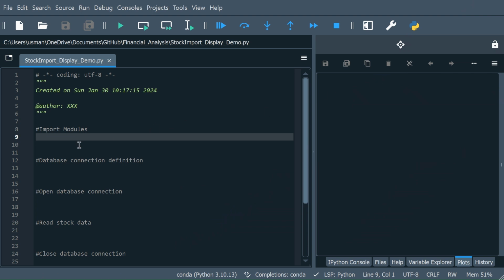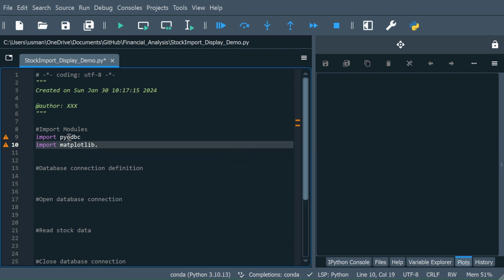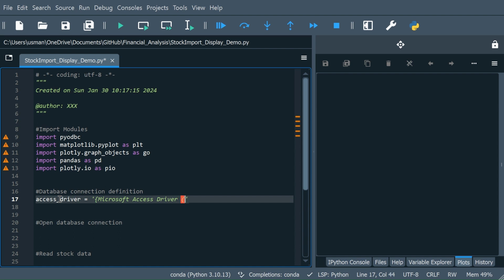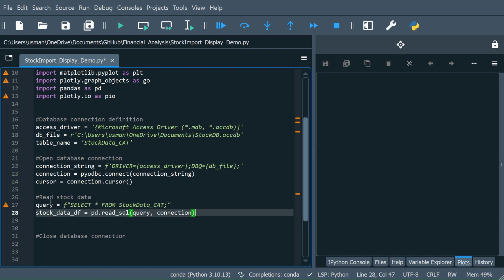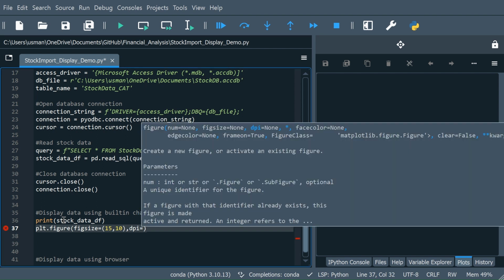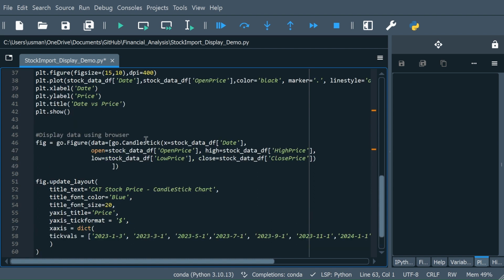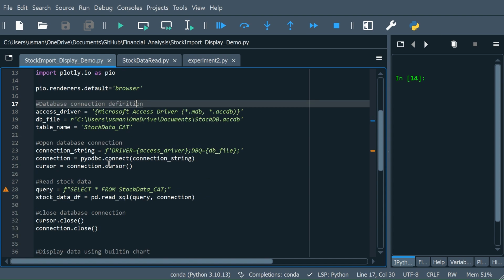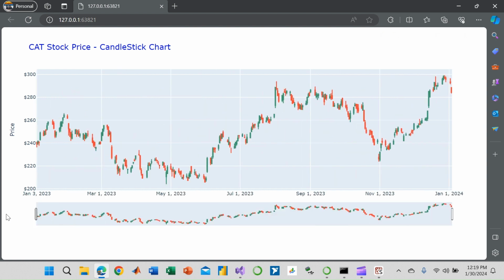Python Stock Plot vs Browser Plot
Plotting using Python (Spyder) vs using a browser to plot stock data